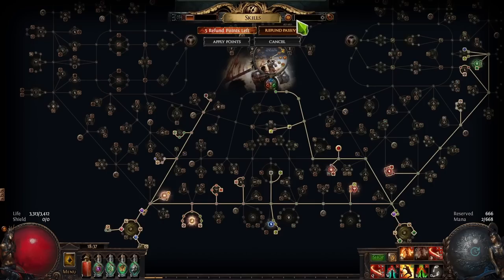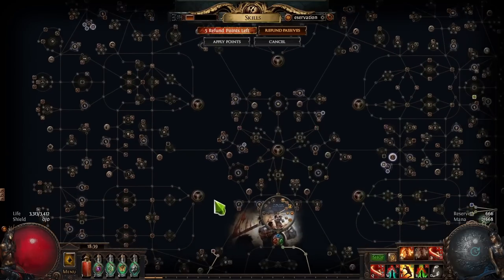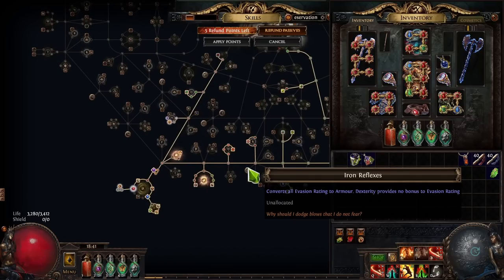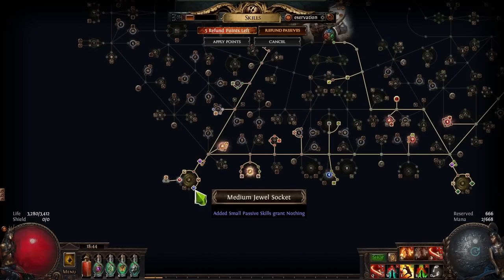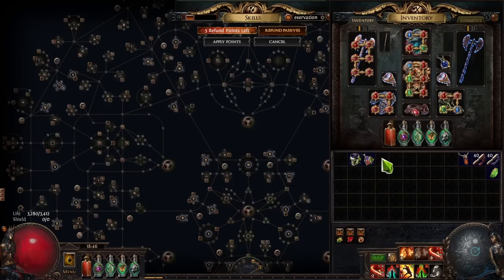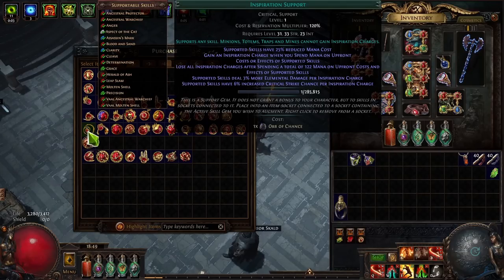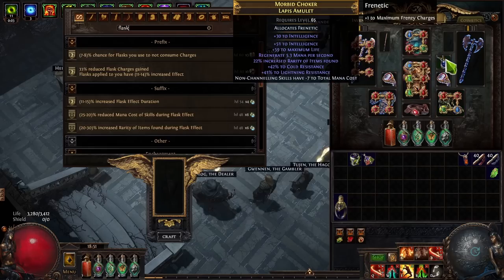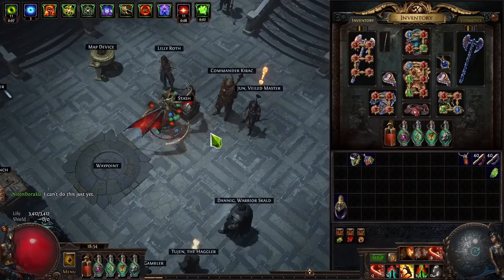[POE 3.19] How to Fit More Auras and Fix Your Mana Cost! Mana Reservation & Cost Guide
"Dude. how do you fit all these auras?!" In this guide I'm sharing multiple methods of increasing your mana reservation efficiency and lowering the mana cost of your skills.